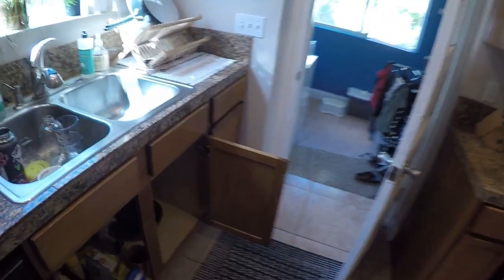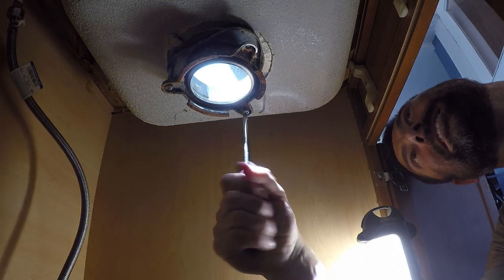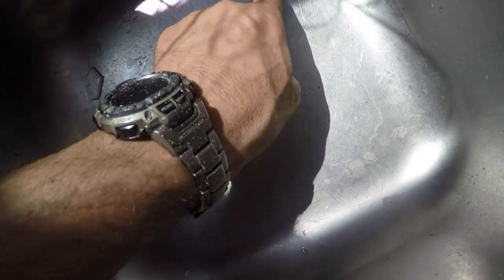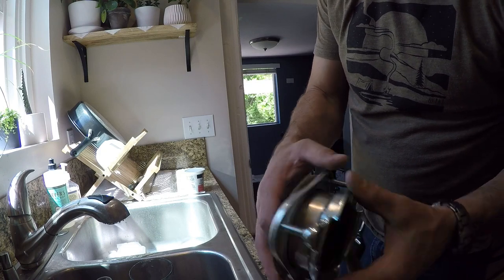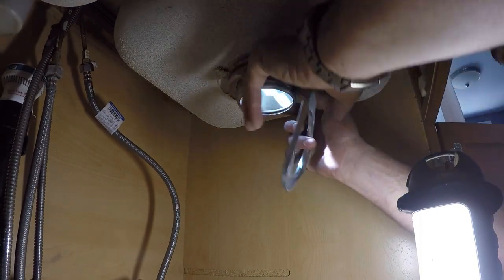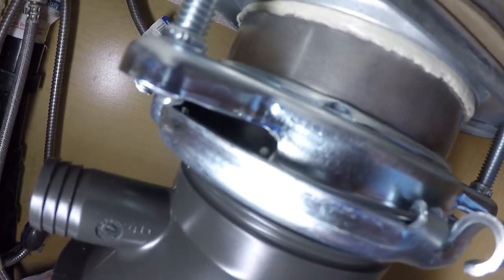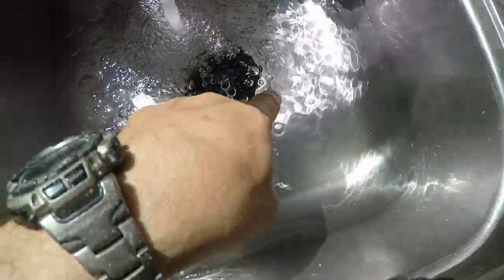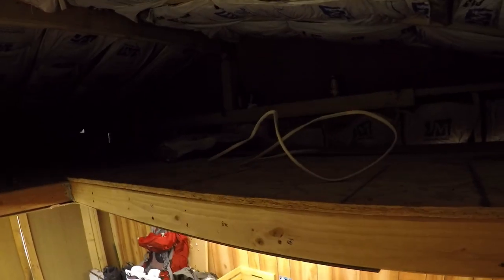Handyman Uses Blow Torch To Install A Garbage Disposal | You Won't Believe What Happens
If you don't have one yet get it right Have you watched my first video?   Here it is.